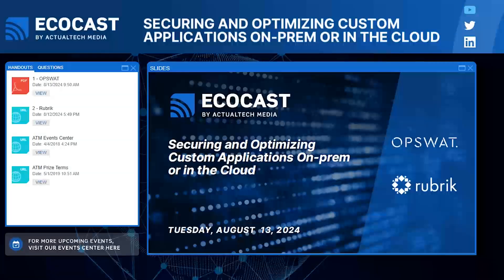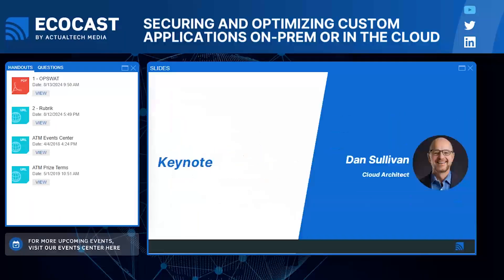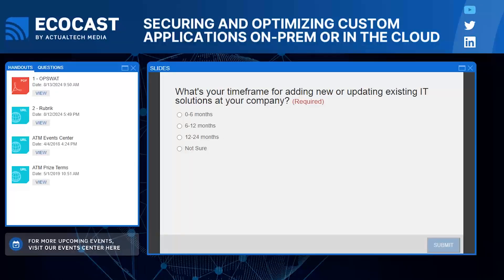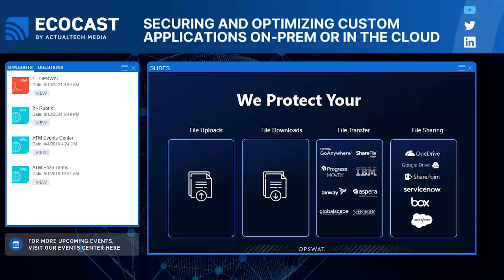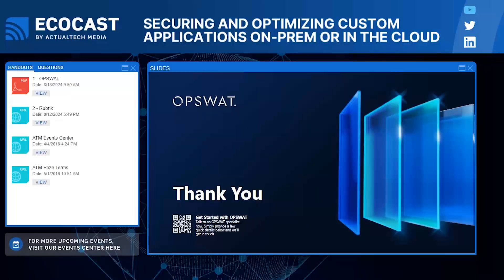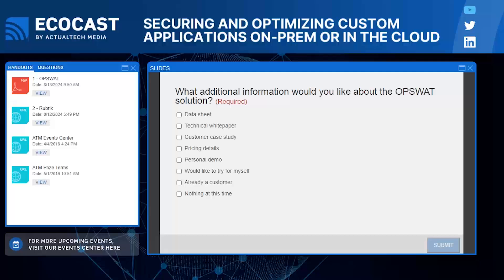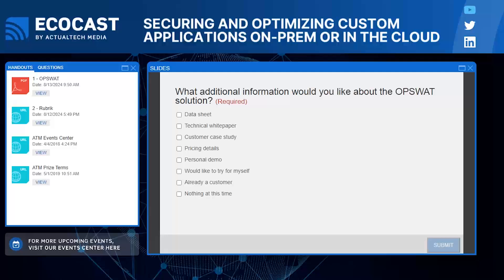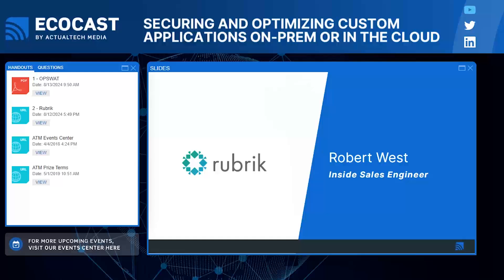Securing and Optimizing Custom Applications On-prem or in the Cloud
Achieving robust security and optimal performance for custom applications is vital for the enterprise. This event is designed for IT professionals and managers focused on enhancing their on-premises and cloud-based applications.

Attendees will delve into advanced techniques for securing custom applications, covering topics such as vulnerability assessments, threat mitigation, and data protection. Additionally, the event will address optimization strategies to ensure peak performance, including resource management, scaling, and monitoring.

With sessions led by experts from cutting-edge companies, you'll gain actionable insights to effectively secure and optimize your custom applications, regardless of the deployment environment.